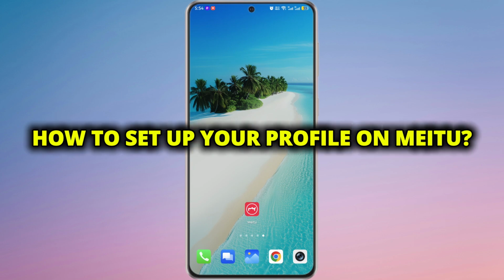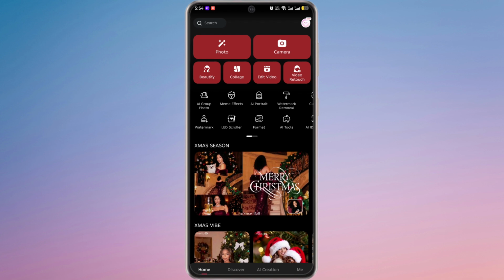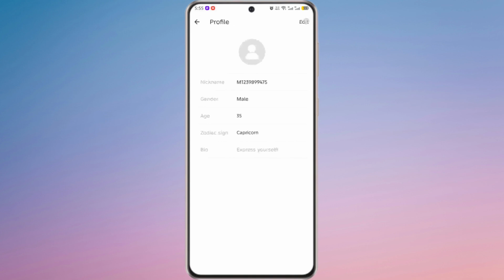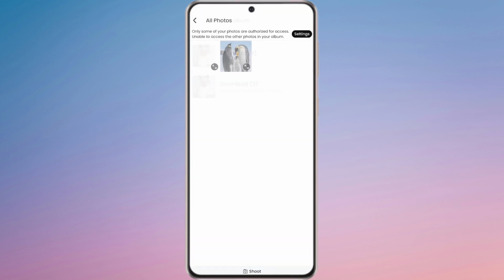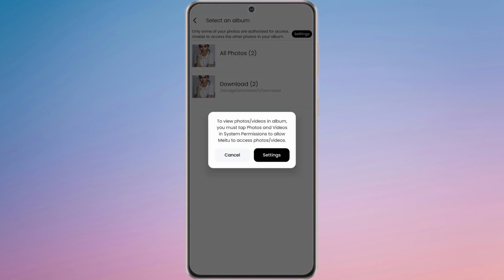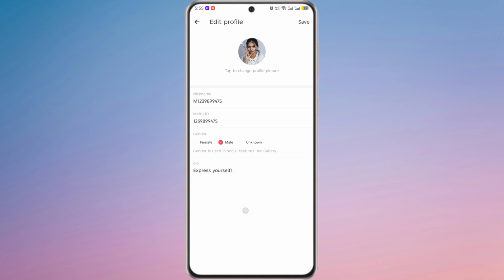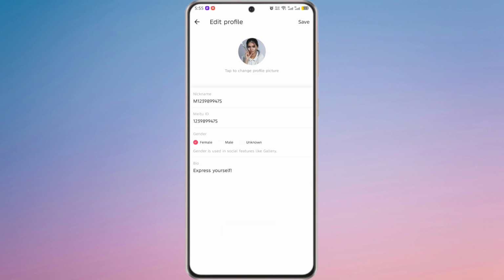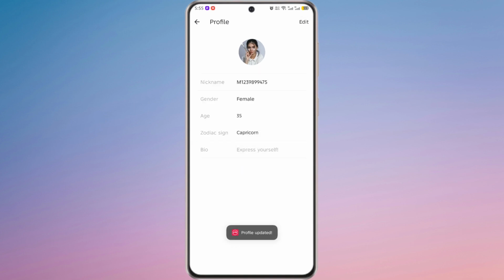How to Set Up Profile on Meitu 2026?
Want to personalize your Meitu account and showcase your creative style? In this tutorial, we’ll show you How to Set Up Your Profile on Meitu step by step. By opening the app, tapping on the “Me” icon, and selecting “Edit Profile,” you can add or change your profile photo, update your display name, write a short bio, and link your social media accounts. Setting up your profile helps others recognize you, keeps your account organized, and enhances your experience while using Meitu features like saved edits, favorite templates, filters, beauty effects, and collages. Follow this guide to create a professional and personalized Meitu profile.

Make your Meitu profile stand out and enjoy a fully personalized editing experience!